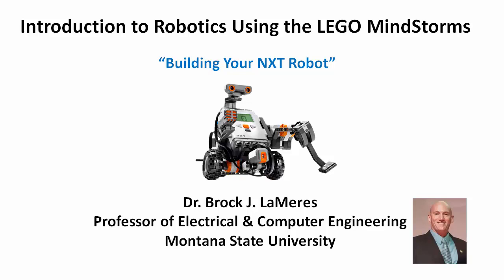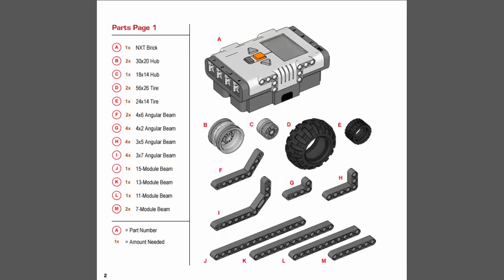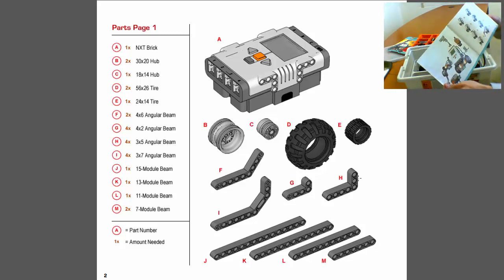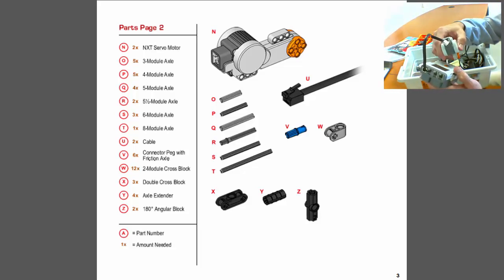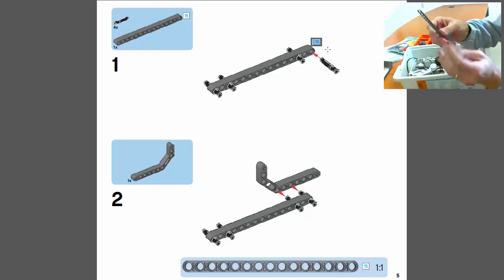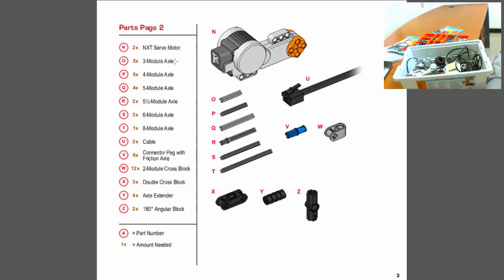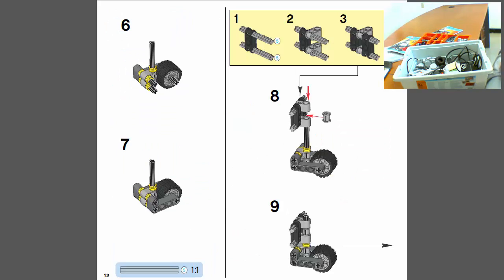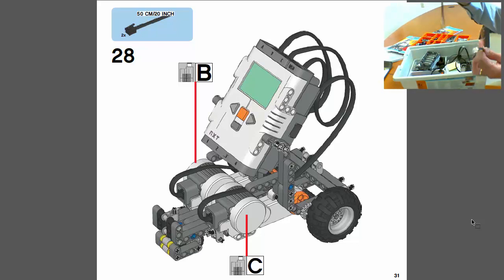Module 3: Video 1a - Constructing Robot NXT